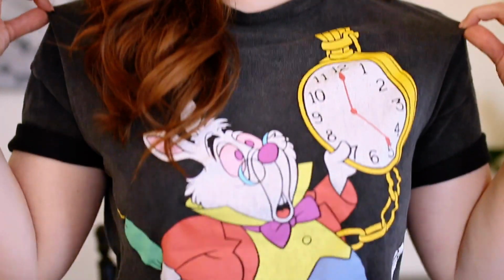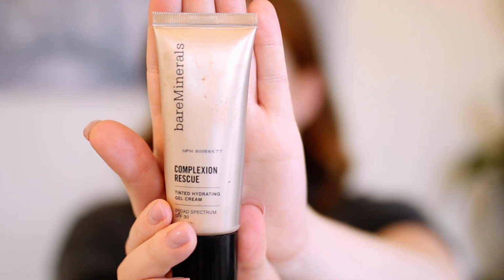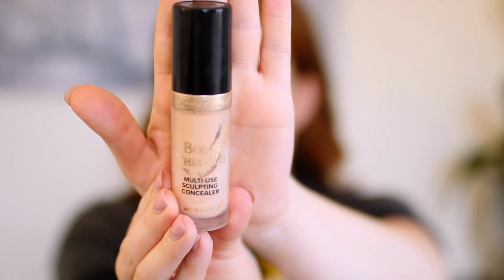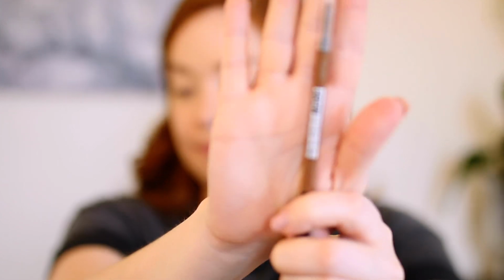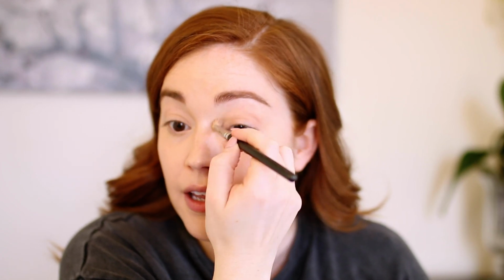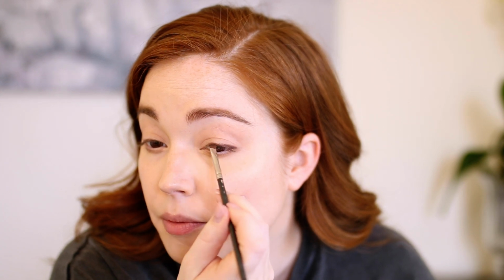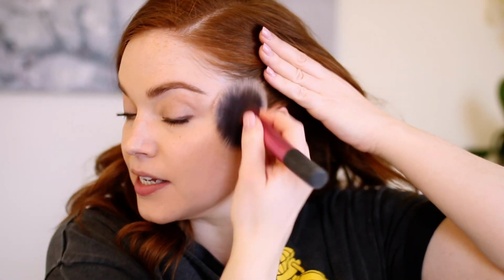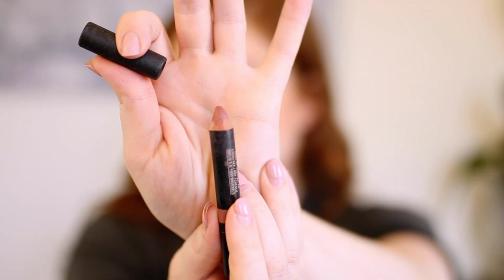THE EASIEST MAKEUP TUTORIAL!!! Work From Home Makeup!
Quick 5 Minute Makeup that is perfect for self-isolation!! Perfect for Zoom meetings too!

T W I T T E R: @msbrittanysarah
S N A P  C H A T: @msbrittanysarah
F A C E B O O K

Too Faced Born This Way Concealer in 'Porcelain'

Milk Makeup Highlighter in 'Turnt'

Milk Makeup Flex Highlighter in 'Lit'

Maybelline Brow Ultra Slim in 'Soft Brown'

Urban Decay 24/7 Waterline Pencil in Legend

MAC paint pot in Groundwork

Maybelline The Falsies Lash Lift Waterproof Mascara

Nudestix Lip and Cheek Pencil in 'Mystic'

Love you all! xox